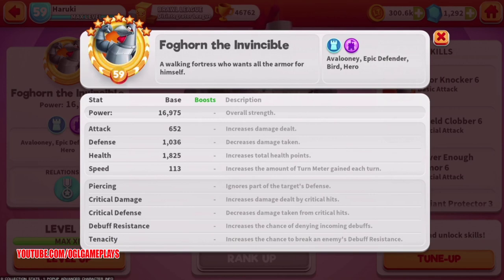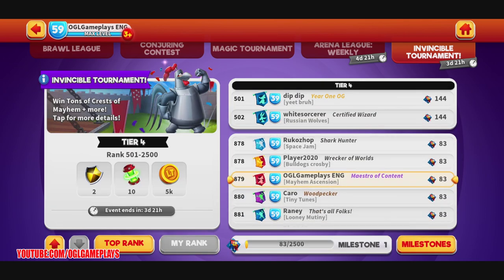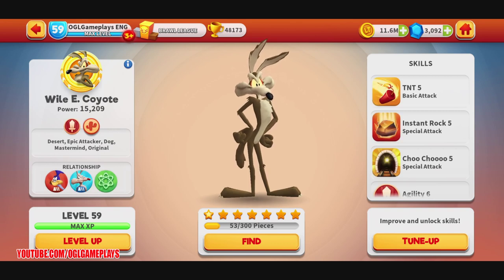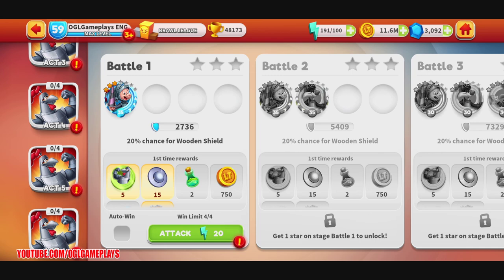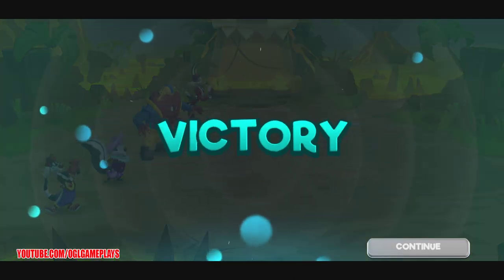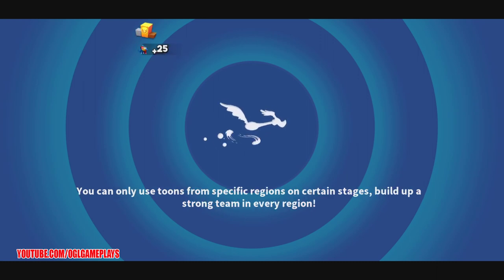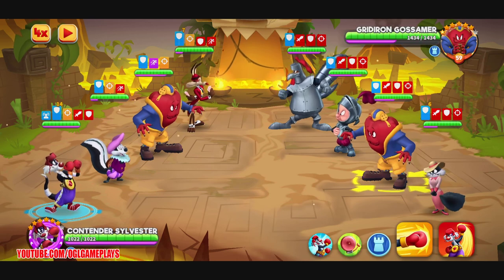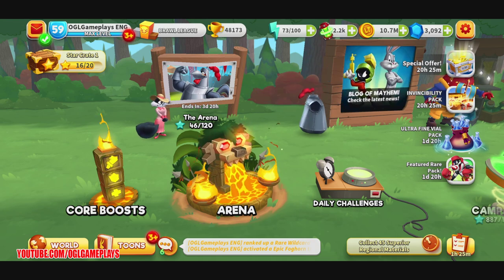Foghorn the Invincible Event - Looney Tunes World of Mayhem #319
Good Team Compositions with Foghorn the Invincible:
KNIGHTS*

Bugs the Brave
Sylvester the Brash
Elmer the Sure
Foghorn the Invincible

*We are planning to add a new tag to World of Mayhem in June, Knights, that will see some of our current Heroes transformed into Knights.

Event Duration: 4 Days
Featured Toons:
Foghorn the Invincible
Gridiron Gossamer
Elmer the Sure
Tweety
Kitty Ketty
Mr. Bugs
Pepe Le Bard
Contender Sylvester
Sylvester Slaszlo
Wildcard Wolf

General highlights:
– Min Player Level: 30

– Bring Featured Toons into the “Qualifiers” and the “Championships” campaigns to collect Bucklers! Use your Bucklers on the Buckler Wheel to earn pieces of Foghorn the Invincible and other Featured Toons!

– In addition, there is a chance a Wooden Shield will drop from each stage of the campaigns. These Wooden Shields can be used to open Special Exchanges and to spin the Shield Wheel, which guarantees either Foghorn the Invincible pieces or a Jackpot chance at Ninja Ralph!

– Participate in our Solo Tournament to win great prizes!

– Complete time-limited quests to earn nifty rewards.

Campaign Highlights:
– Type of toons required: featured event toons.

– The “Qualifiers” Campaign will be divided into 4 Acts with 4 battles each. The “Championships” Campaign will be divided into 6 Acts with 4 battles each.

– PLEASE NOTE: The “Championships” campaign has all Acts open from the start. Each Act in this campaign tests your skills in new ways by presenting a series of duels and battles requiring unique combinations of Epic Featured Toons. For many battles you will need to use less than 4 toons, so get ready to alter your typical strategy!

Time-limited Quests Highlights:
– Complete time-limited quests to earn Featured Event Toons, Bucklers, Superior Flower Crowns, Golden Tickets, Gold, and more!

– Time-limited quests will be available through the entirety of the event.

Solo Tournament Highlights:
– Compete in our solo tournament to win Crests of Mayhem, Golden Tickets, Flower Crowns of all rarities, XP Potions, Gold, and more! As milestones, you’ll obtain Foghorn the Invincible pieces, Elmer the Sure pieces, Golden Tickets, Bucklers, Flower Crowns of all rarities, Gold, and more!

Dev Notes
The Fight or Flight event comes with a brand new campaign format, giving you an opportunity to strategize in new ways. If you are able to complete every battle of the “Qualifiers” campaign, you will unlock Foghorn the Invincible! Then, in the Championships campaign, you will use him in unique duel & battle combinations, including 1 vs 1; 1 vs 2; 2 vs 2; 3 vs 3; 3 vs 4; and more! We look forward to your feedback on this new type of event format and hope you enjoy it!